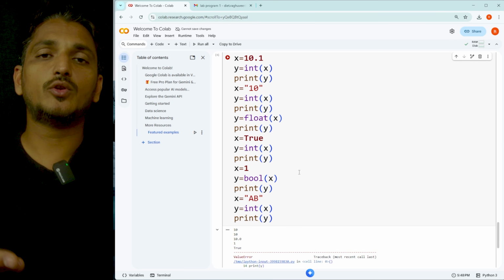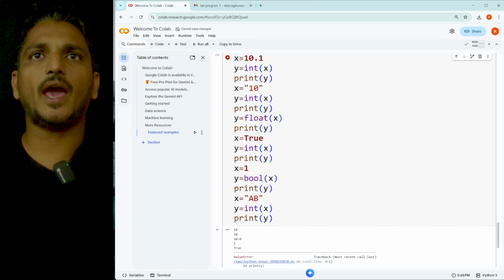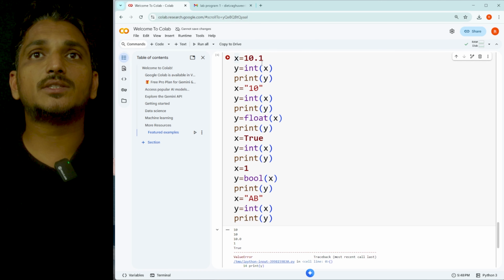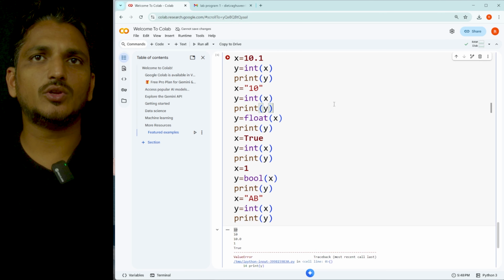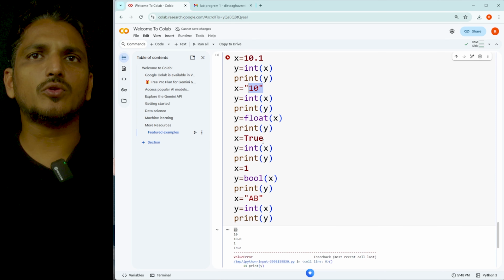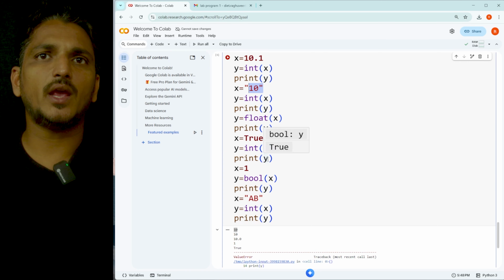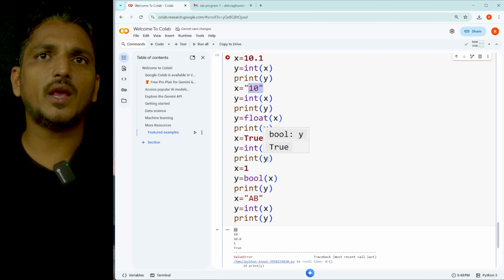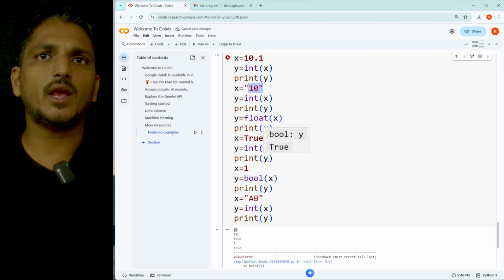Type Casting in Python || Lesson 18 || Python for Beginners